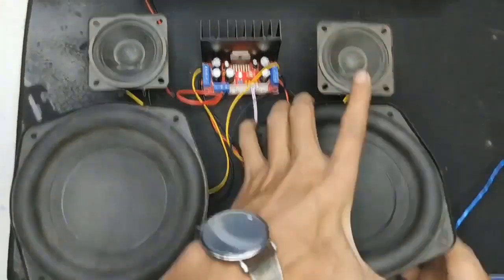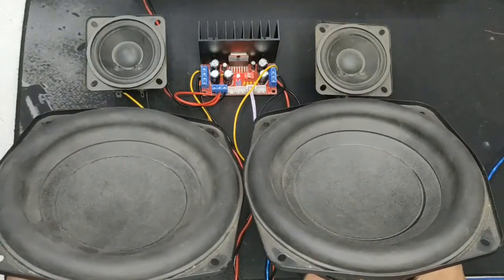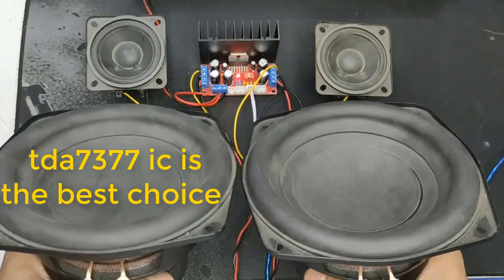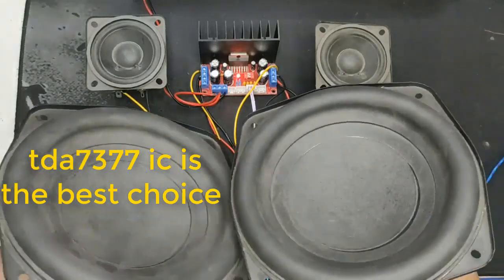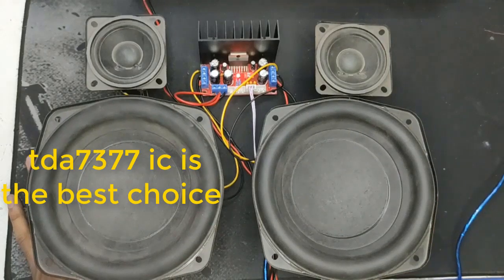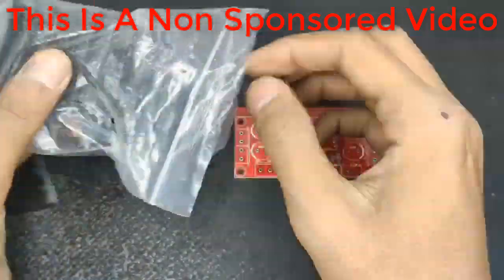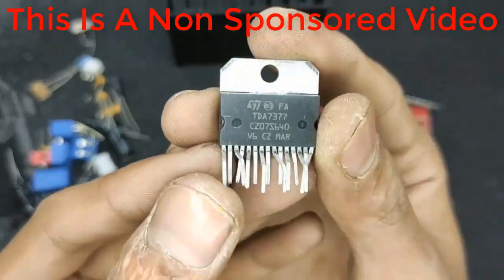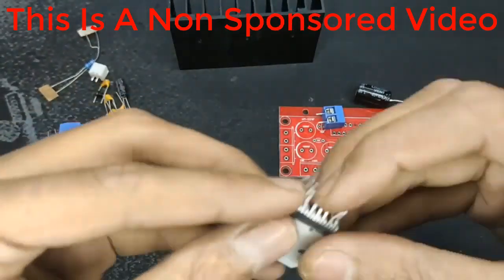tda7377 stero 2x2=4x60= 240 watt 4.1 subwoofer surround speaker amplifier circuit | Electro Bhai